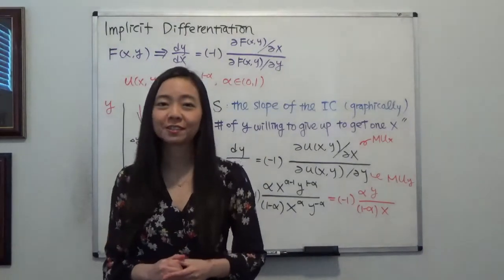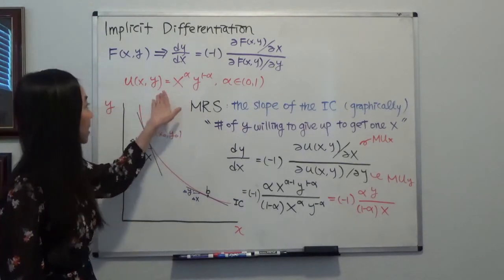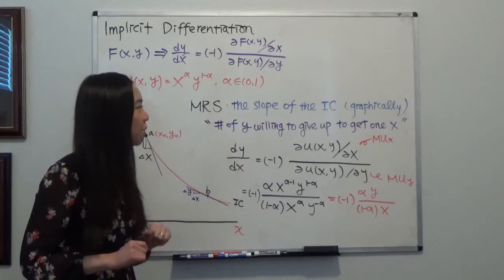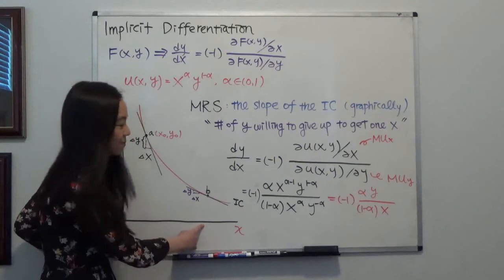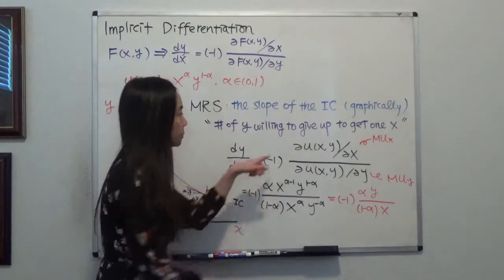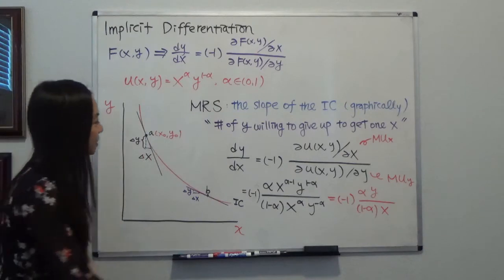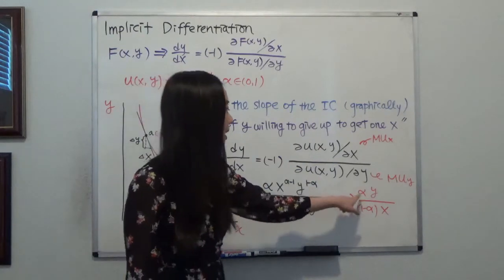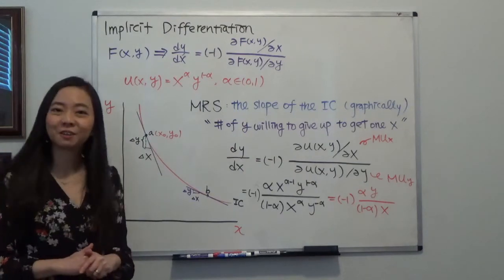Implicit Differentiation: MRS of a Cobb-Douglas Utility Function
This clip shows you how to find the MRS of a Cobb-Douglas utility function by implicit differentiation.